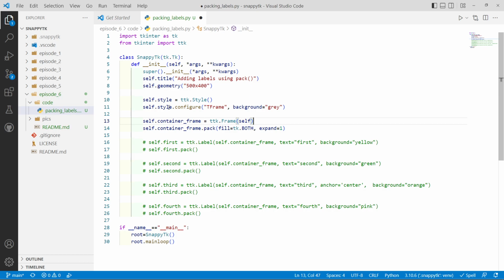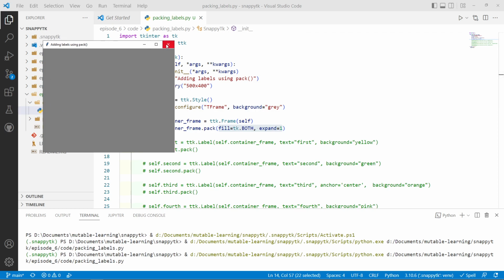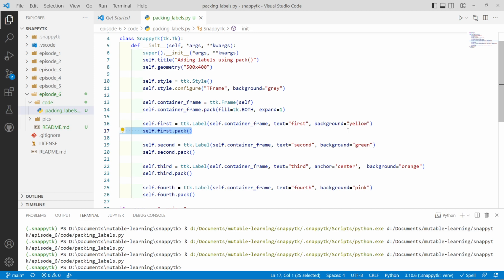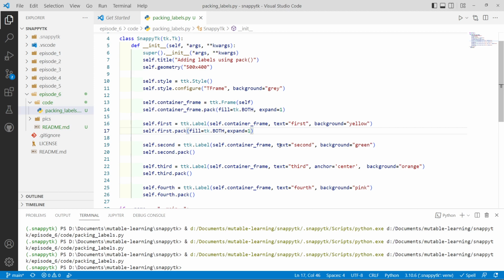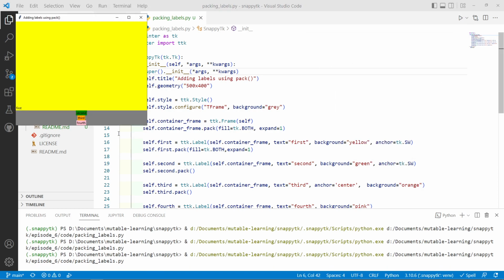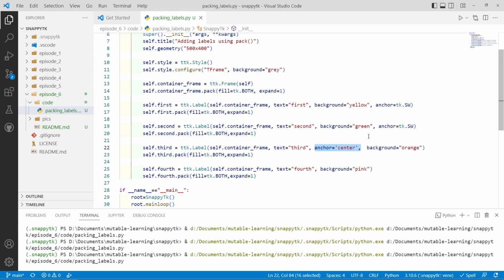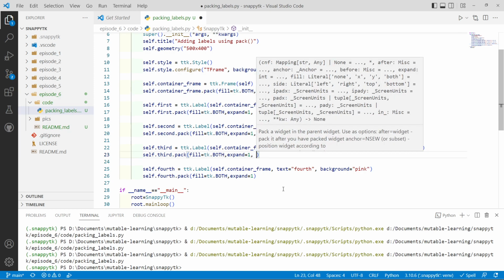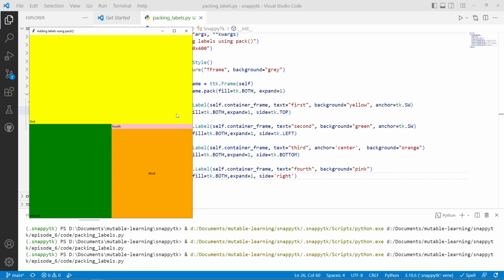Snappy Tkinter Episode 6: Packing a frame with labels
The pack() command allows you to create interfaces quickly, but can be a little hard to master. Check out some of the options you can use to layout labels in a frame in this video.